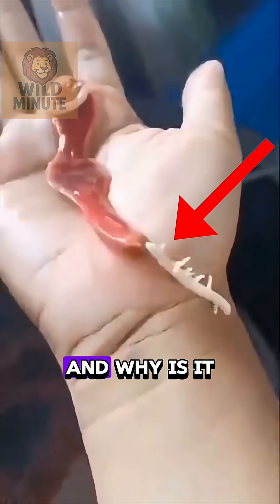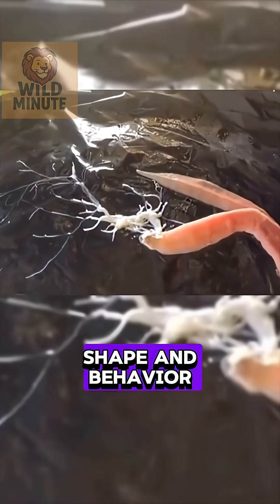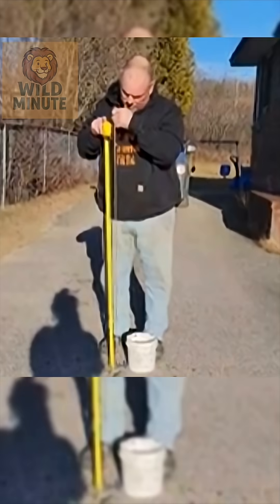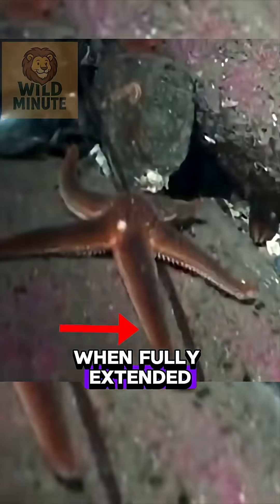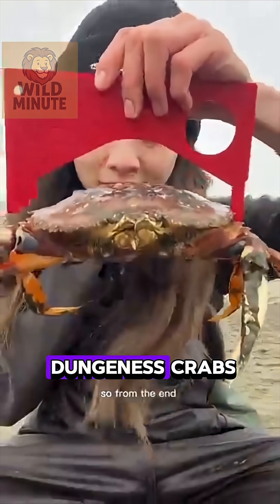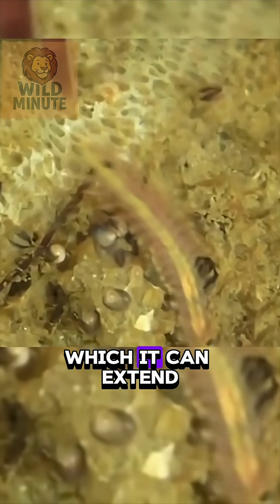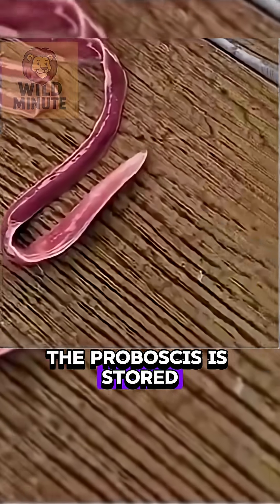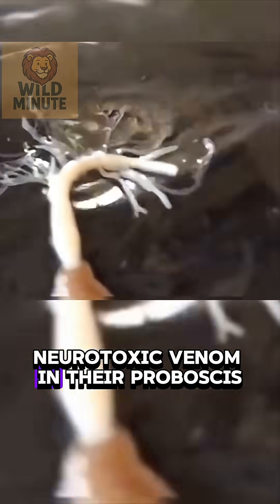TERRIFYING WORM 😰 animals science nature #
The ribbon worm, also known as Nemertea, is a fascinating and sometimes terrifying marine creature found in oceans around the world. These worms are known for their long, flat, and stretchy bodies — some species can grow over 30 meters long, making them among the longest animals on Earth.

What makes them truly remarkable is their unique proboscis — a long, muscular feeding organ that can shoot out like a harpoon to capture prey. Some species even release toxic mucus to immobilize their victims.

Ribbon worms come in various bright colors, from pink to green to deep purple, and most live buried in sand, mud, or under rocks in shallow waters. Despite their soft appearance, they are effective predators, feeding on small crustaceans, worms, and mollusks.

Graceful yet deadly, the ribbon worm is a perfect example of how strange and complex life in the ocean can be.